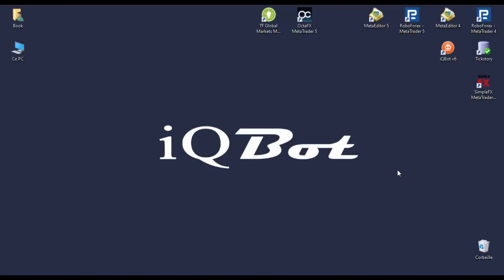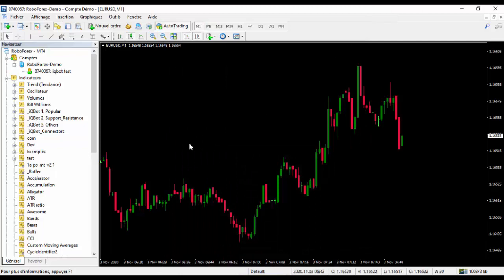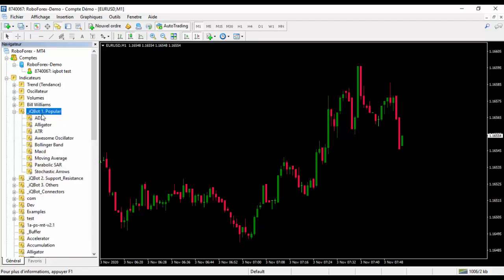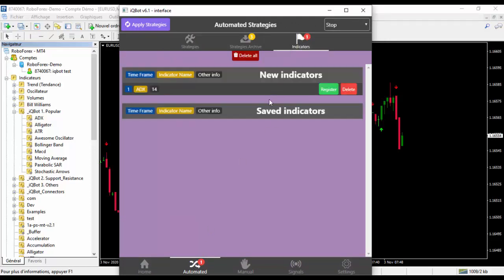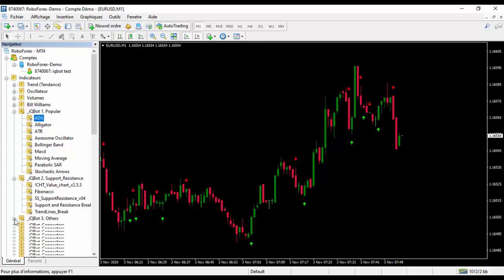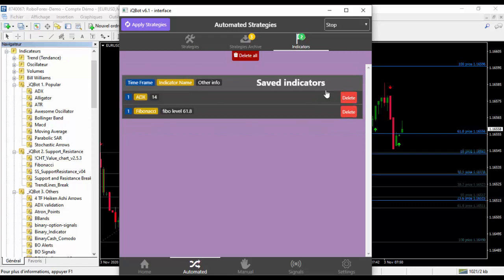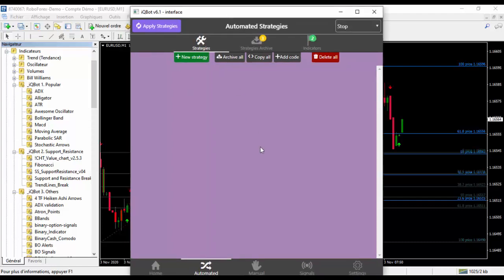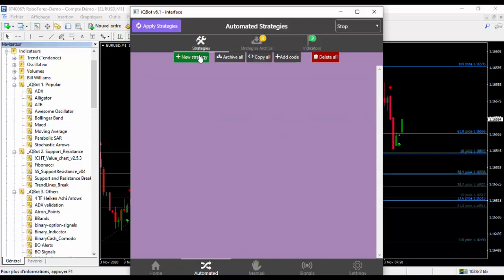binary option robot - easy connect metatrader to iqoption (6 ways)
connect metatrader to iqoption - in case you are not familiar  the auto connector is a metatrader 4/5 bridge that will allow you to trade binary options automatically  based on a technical indicator signals...